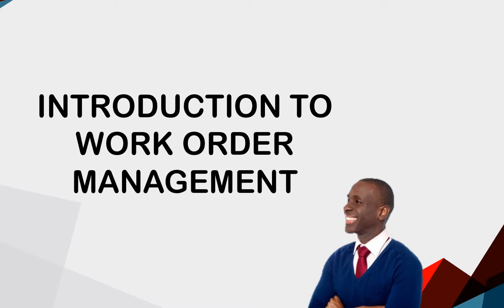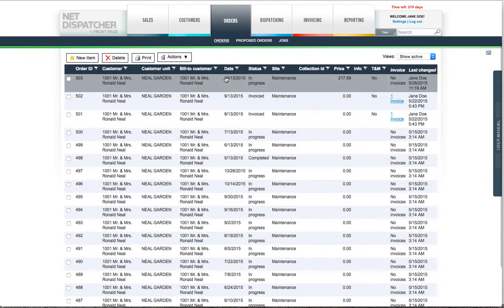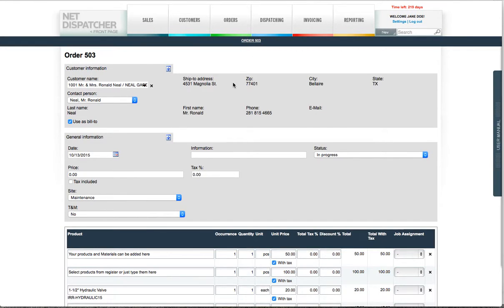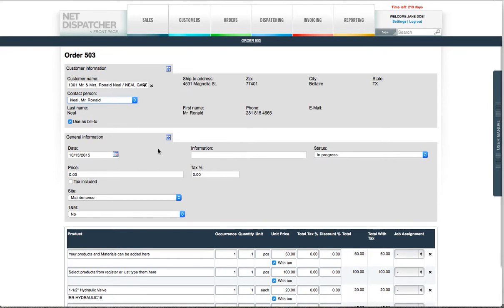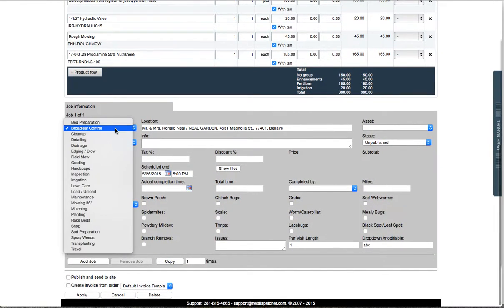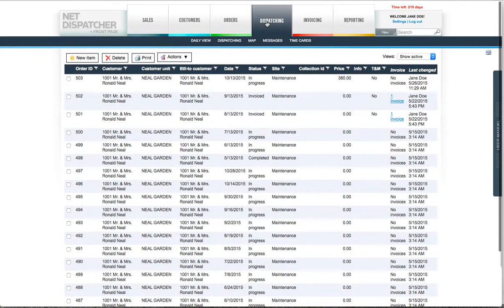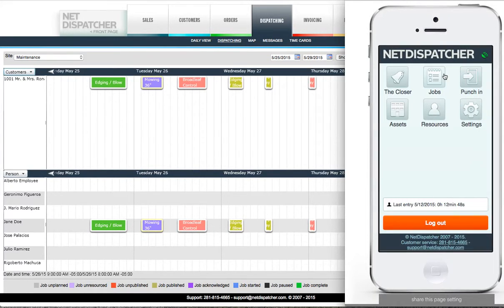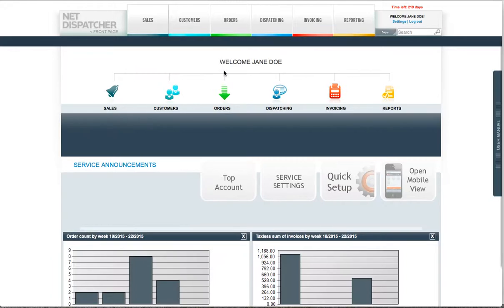Introduction to Work Order Management - Overview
Work Orders are the core to Dispatching and Scheduling. In this section, we walk through the details of Work Order Management.